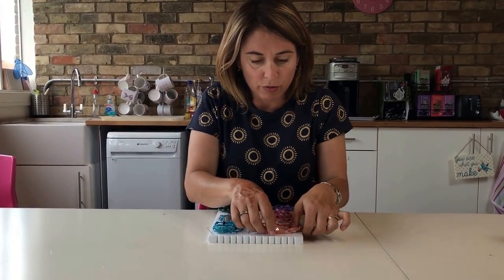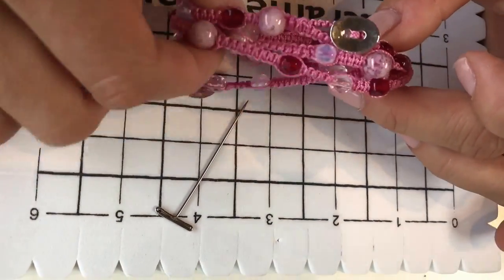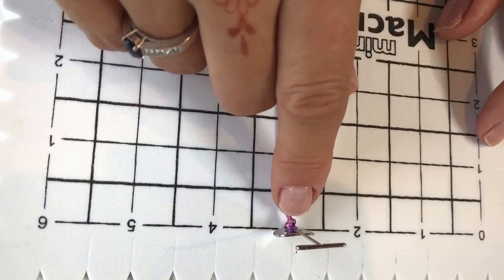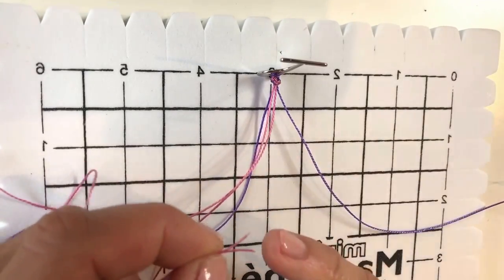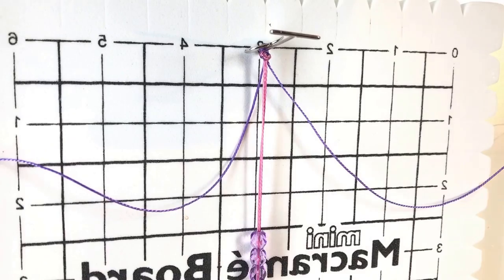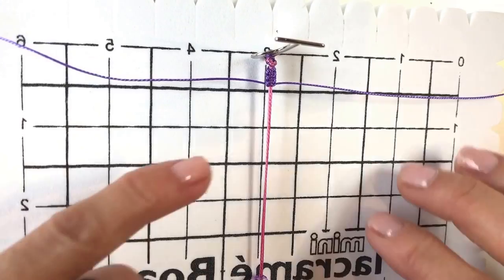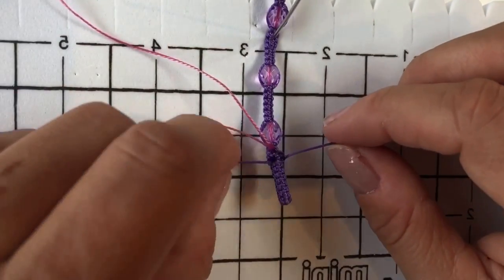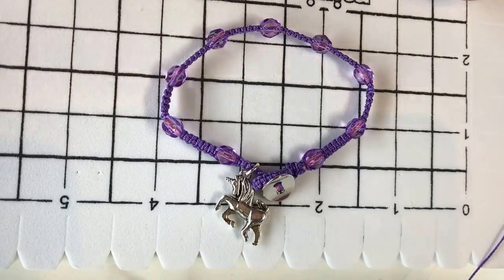Macrame Wrap Tutorial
Spoilt Rotten Beads Macrame Board, T-Pin, Button, Superlon Bead Cord, 6mm Fire Polish Beads, Scissors and GS Hypo Cement.